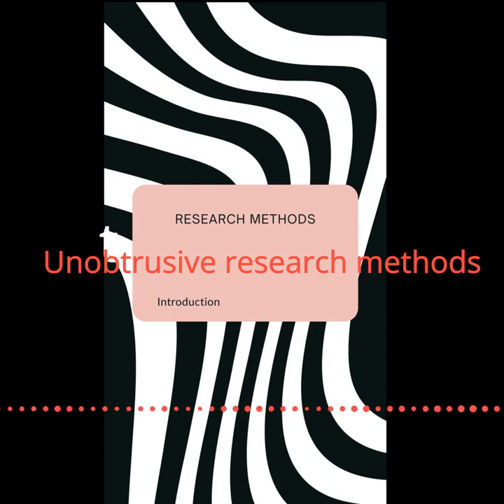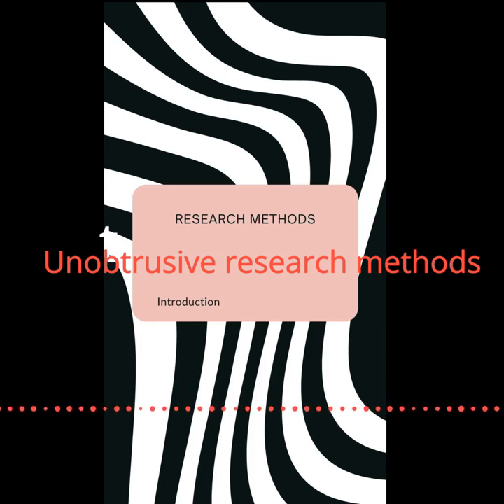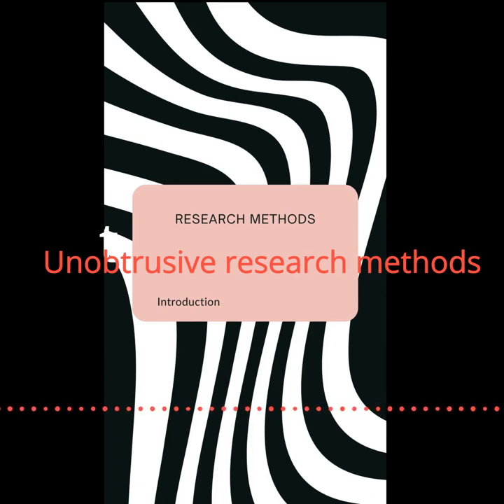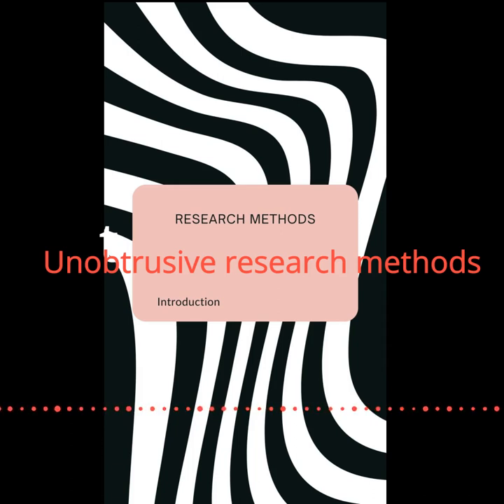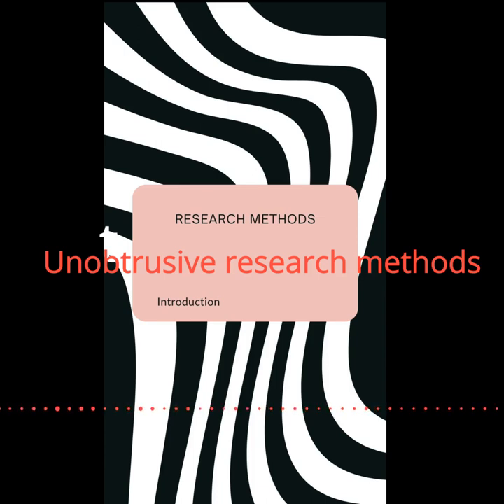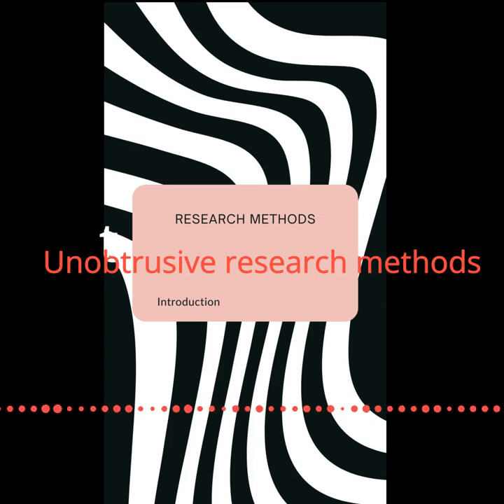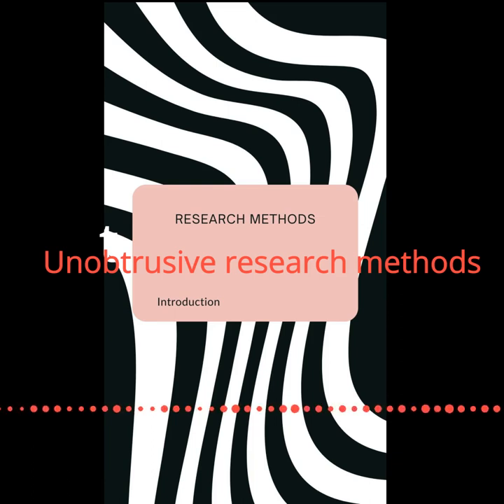Unobtrusive Research Methods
Tara talks about the powerful - but often invisible - unobtrusive research methods.  What are these methods and when are they useful to research projects?